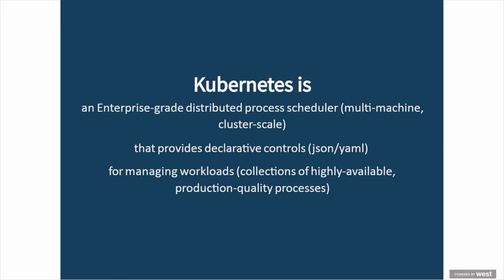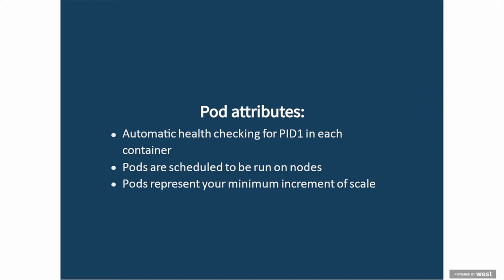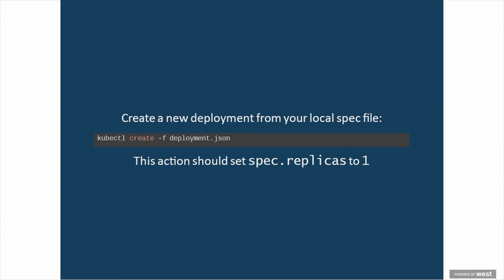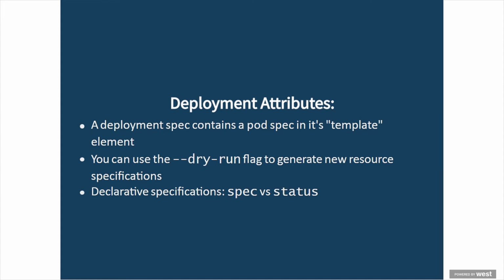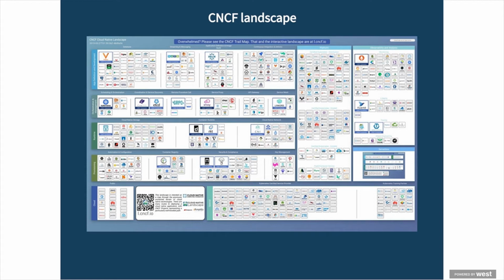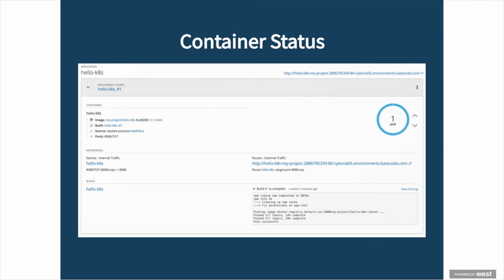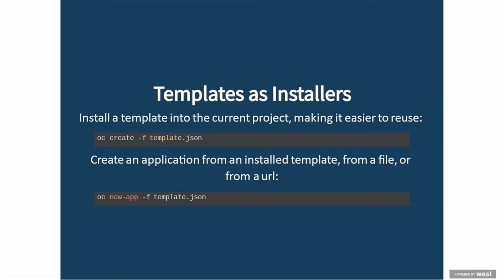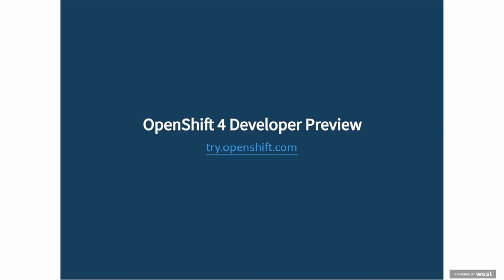Learn Cloud-Native Week 2: Intro to Containers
What's container orchestration? How do Kubernetes pods communicate? What does K8s even mean? Get a complete introduction to containers in this "Learn Cloud-native" webinar with Developer Advocate Ryan Jarvinen.

Webinar chapters:
00:26 An Introduction to Kubernetes
4:50 Kubernetes Fundamentals
22:05 OpenShift is Enterprise Kubernetes
27:25 OpenShift Features

For those new to the topic, the number of resources available can be overwhelming. Throughout this series we discuss:
 - A brief history of container orchestration.
 - What you need to know to get started.
 - How Kubernetes has evolved since it was first released in 2015.
 - Possible pitfalls to keep in mind as the project progresses.

About the Learn Cloud-Native series:
Week 2 of the "Learn cloud native" series introduces containers.  Red Hat Developer Advocate Ryan Jarvinen provides and introduction to the fundamentals of Kubernetes, explores the Red Hat OpenShift Container Platform and dives into the features of implementing enterprise Kubernetes.

About Kubernetes:
Kubernetes is an open source project originally developed at Google and now managed by the Cloud Native Computing Foundation (CNCF). It was established as the de facto open source standard for container orchestration in 2017.